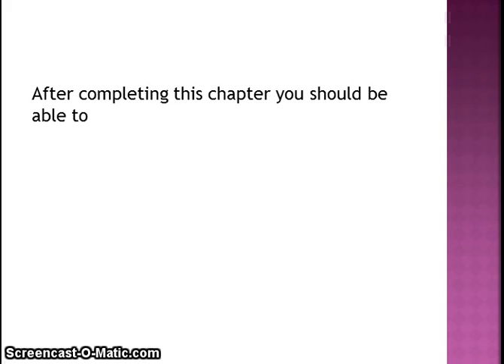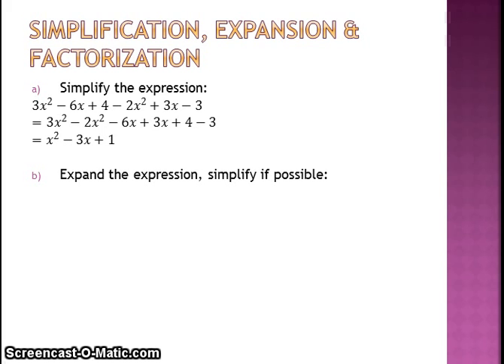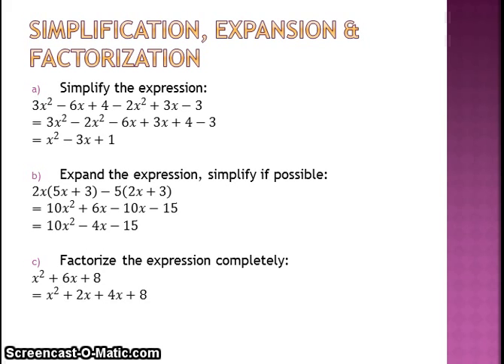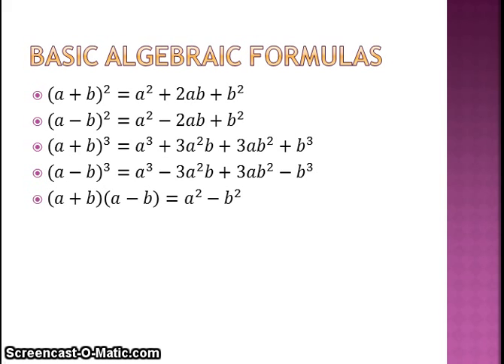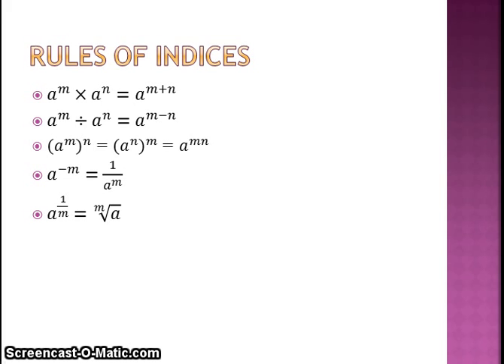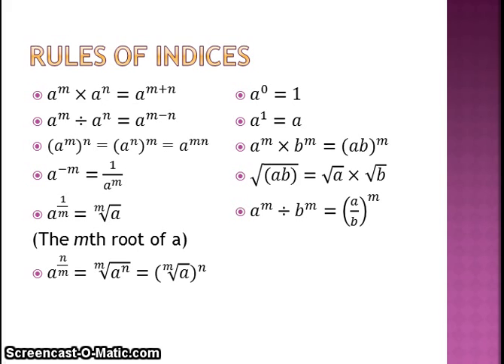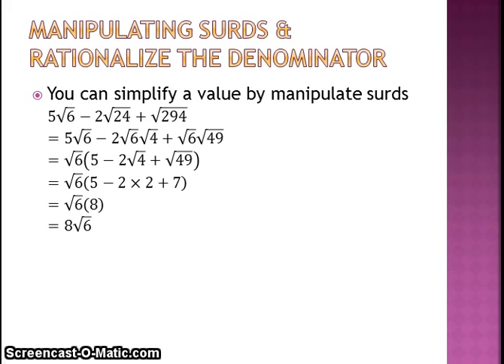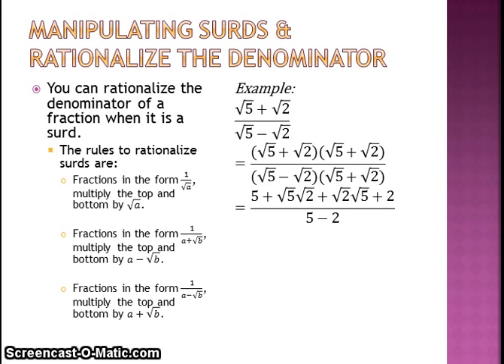Algebra and Functions